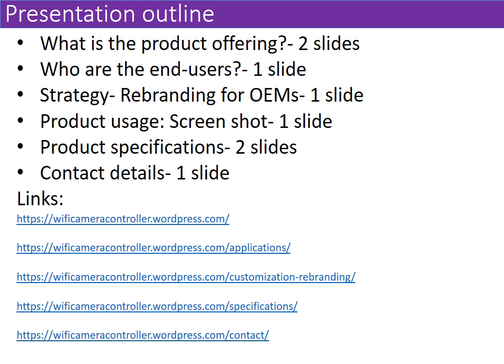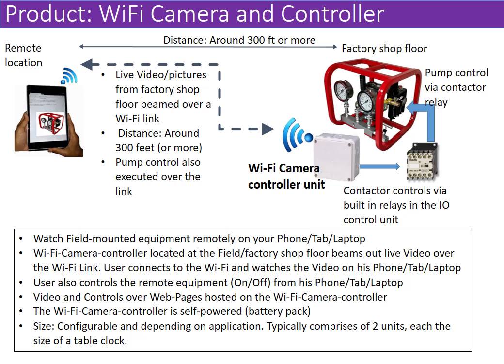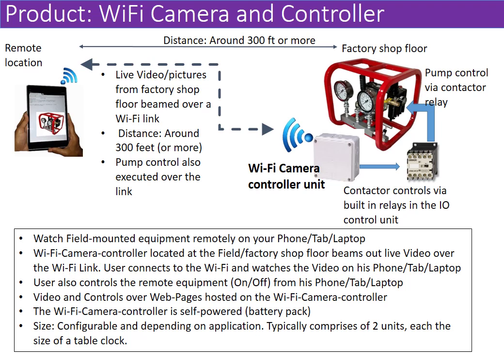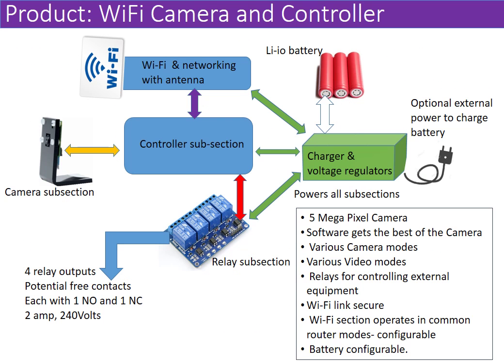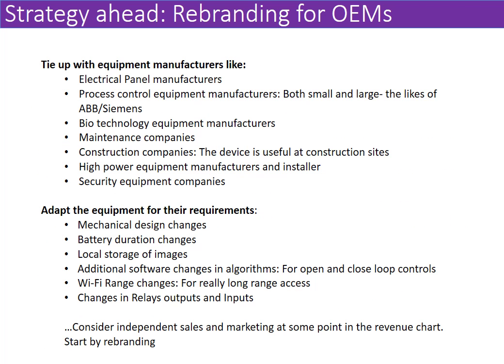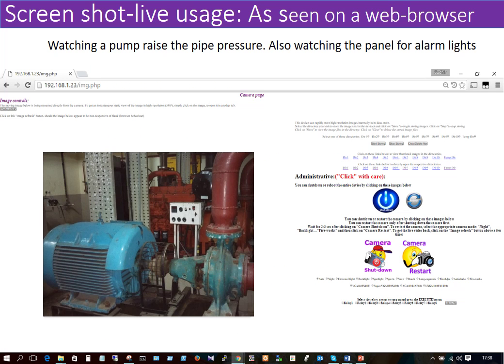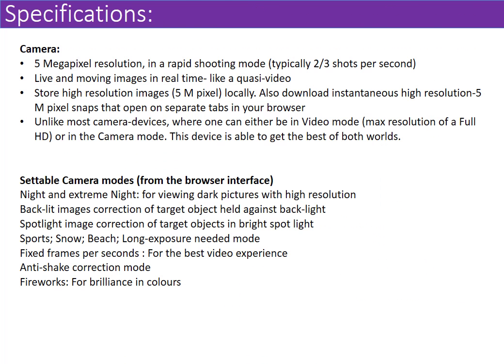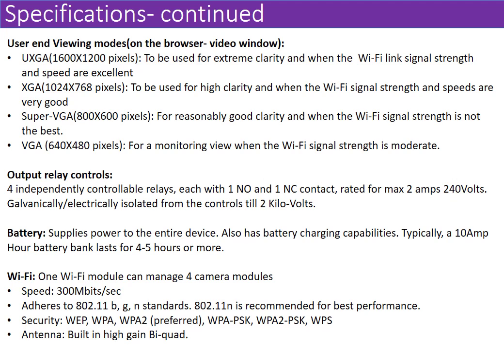WiFi Camera and IO controller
IOT device that provides the benefits of telepresence - all over a WiFi direct link. You can watch your equipment live and control it from the comfort of your office/Tab/Laptop/Phone. Just place the portable device at the location you want to see , connect on its Wifi Link and watch (and control) the device from the web-browser on yr Phone/Tab/Laptop